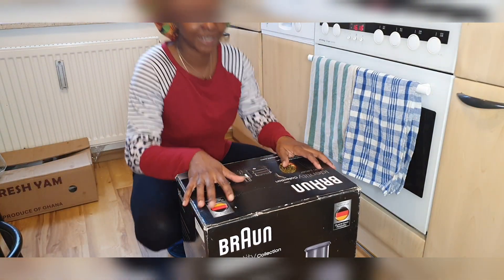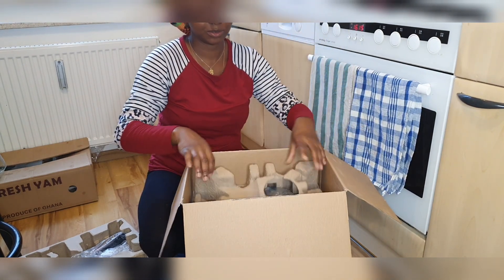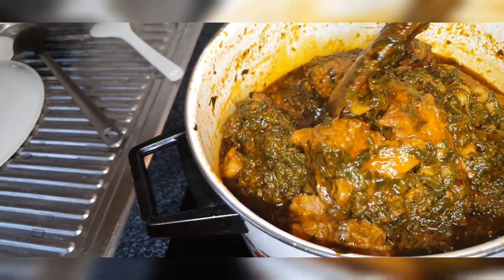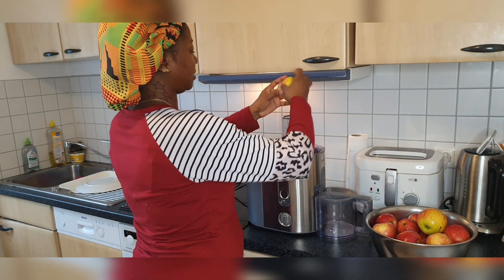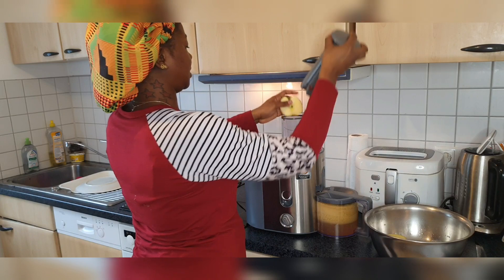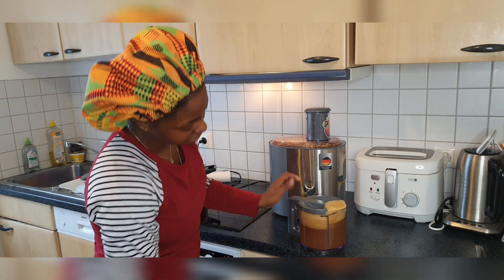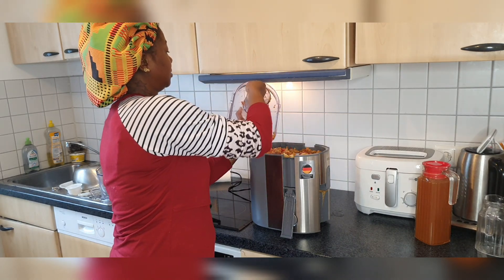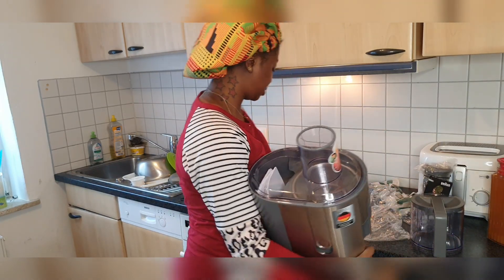Making Apple juice with Braun Spin Juicer//100% apple juice without water or sugar